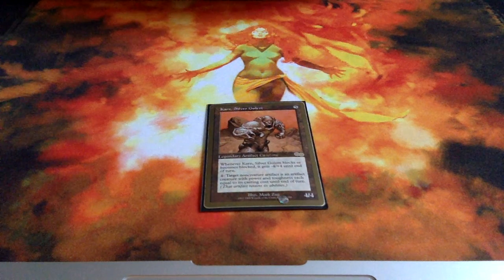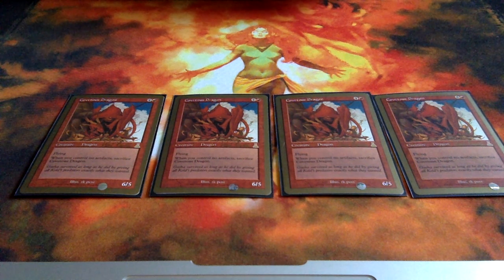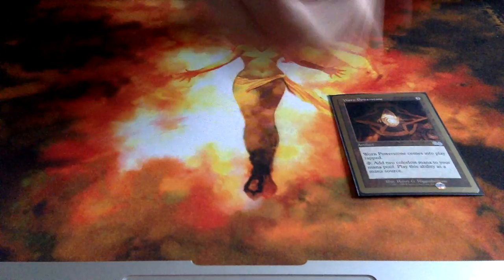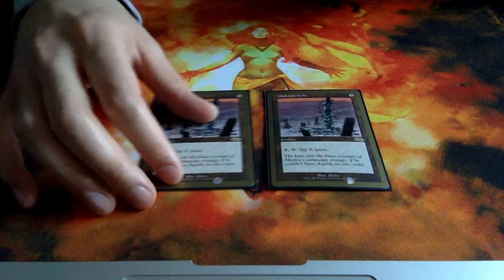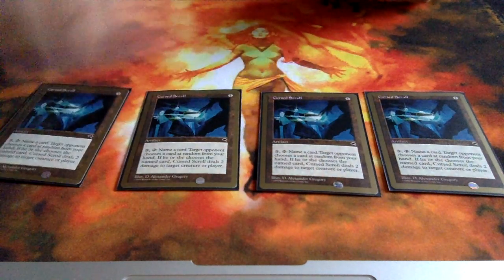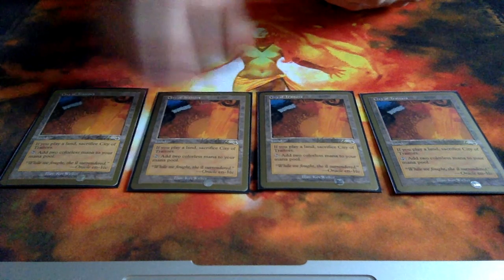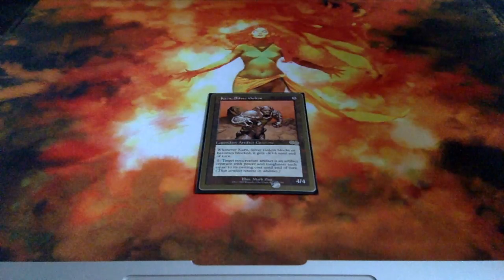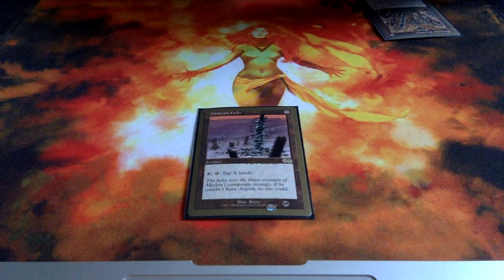Kai Budde 1999 Tokyo World Championships Deck | Magic The Gathering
This time I'm doing a slightly different review. I have recently picked up a World Championships deck way back from 1999. Come and join me down memory lane as I go through the cards in the deck and share some old memories about playing Magic back in the days.